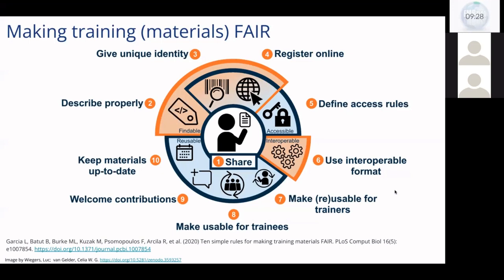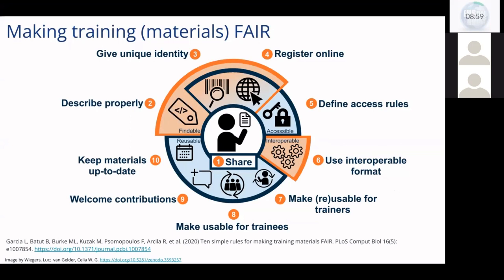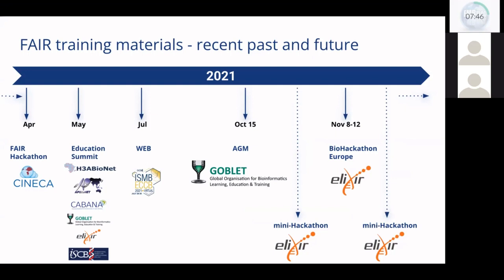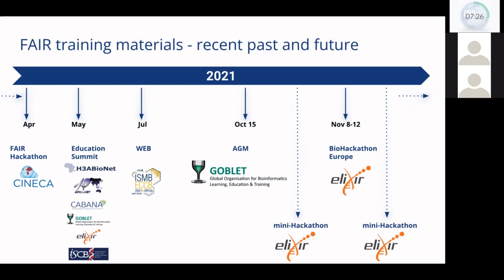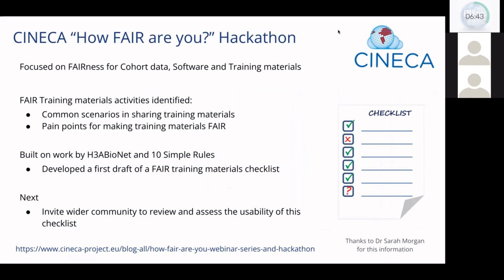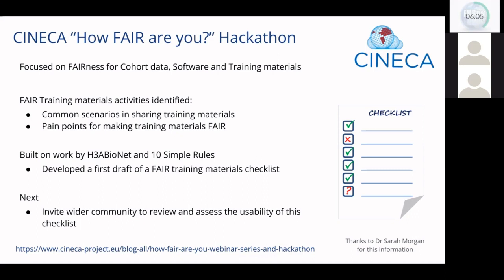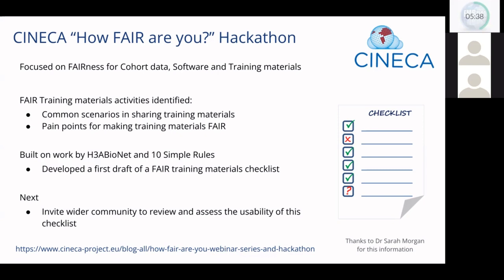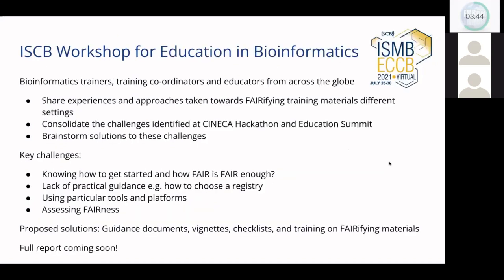Making Training Materials FAIR- update of ongoing work: Melissa Burke